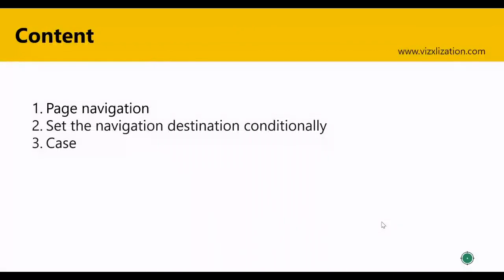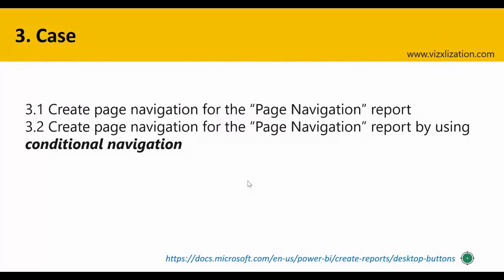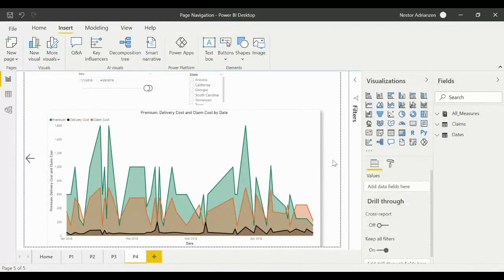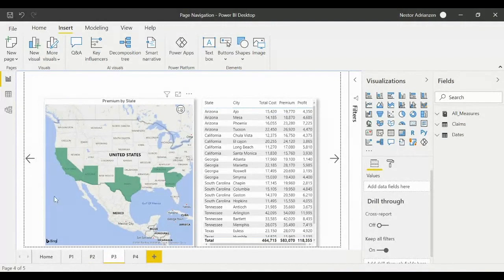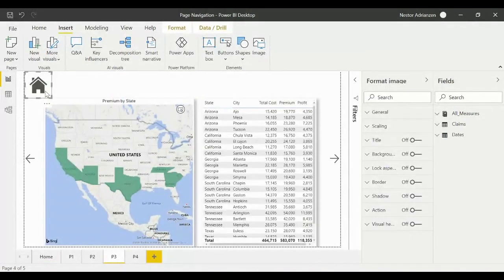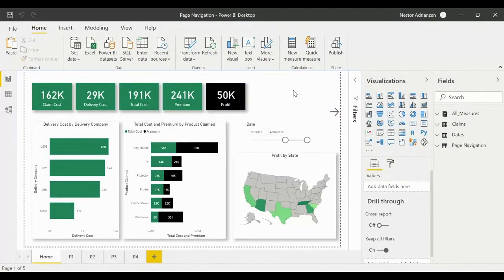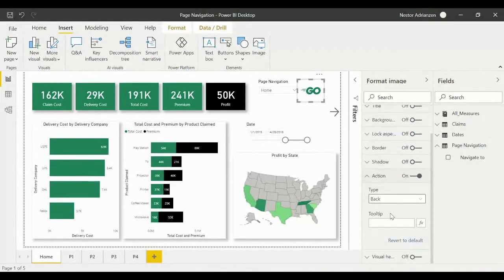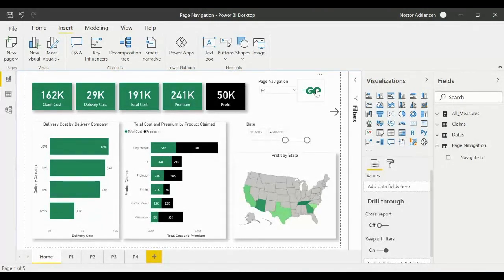How to Create Page Navigation in Power BI [Conditional Page Navigation]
In this lesson, we will learn how to create Page Navigation in Power BI Desktop including the powerful Conditional Page Navigation.

Navigate through the content below:
- 0:37 Content
- 1:03 Page Navigation
- 1:55 Set the navigation destination conditionally
- 2:28 Case